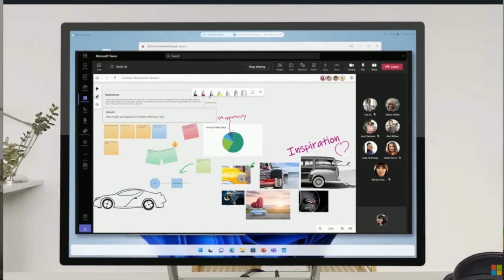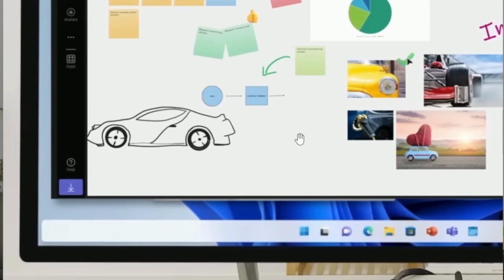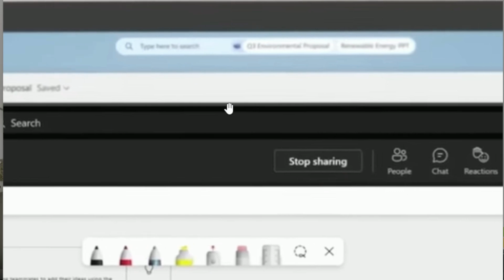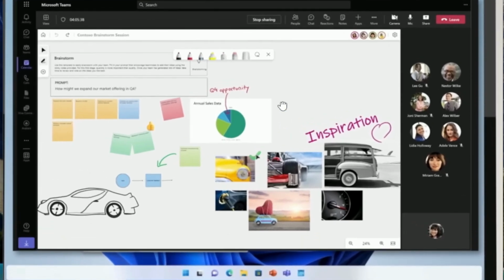Did a radical new UI for Windows 12 just leak?